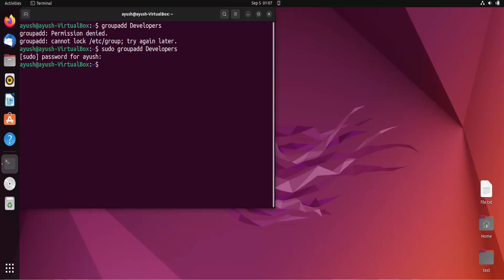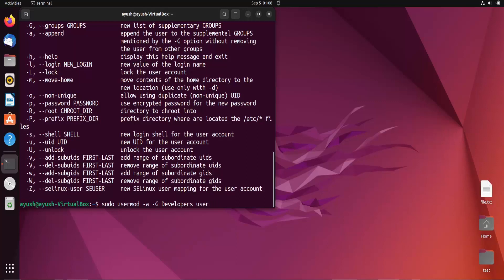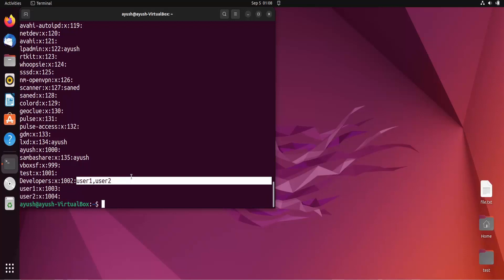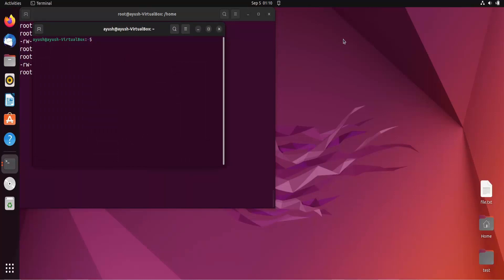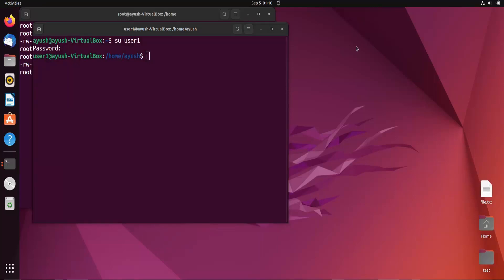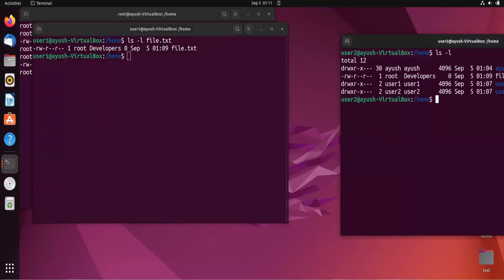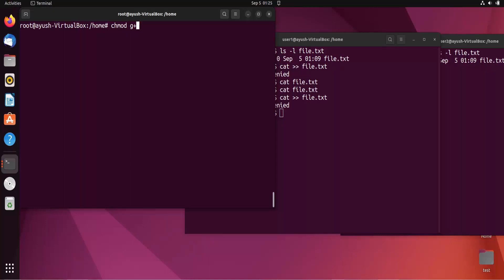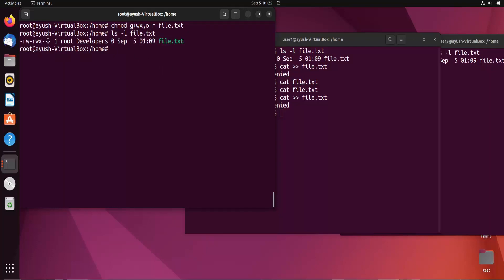Linux Command Line Basics Tutorials - chgrp command in Linux with Examples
In this video I am going to show , How to Use The chgrp Command in Linux